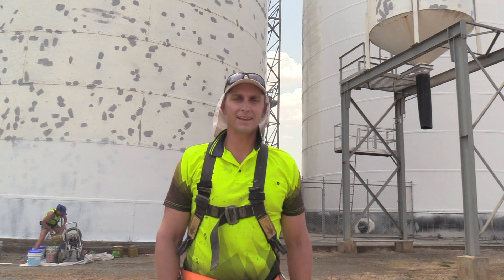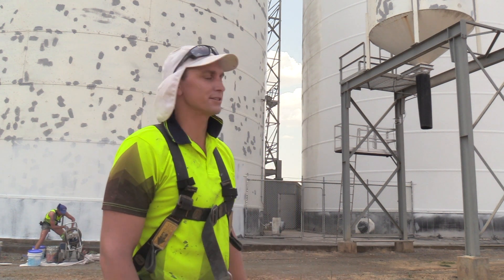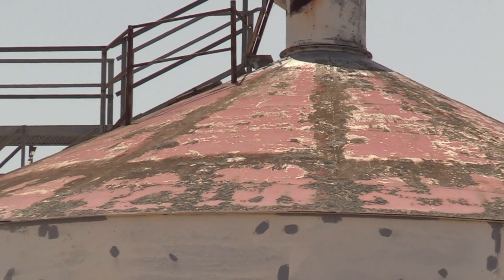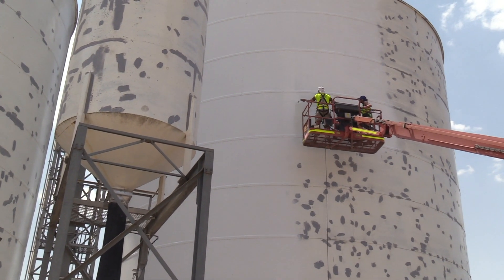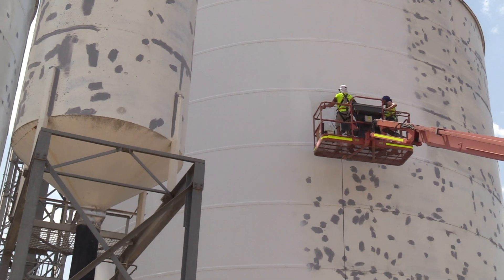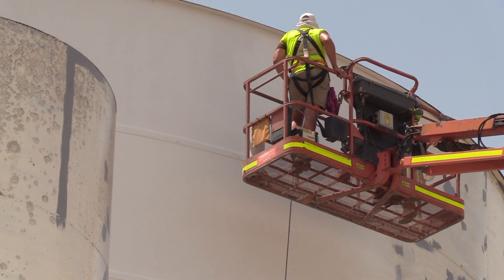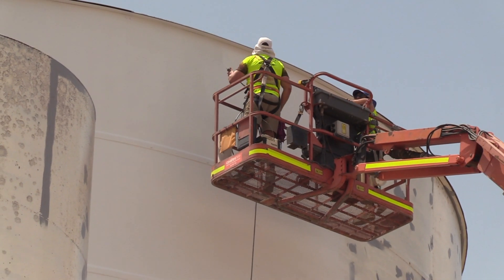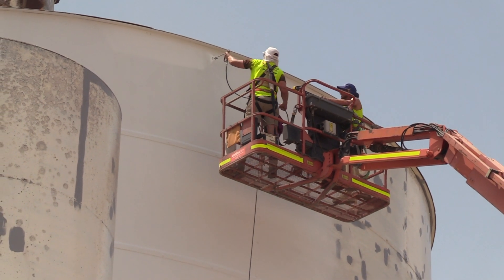Colbinabbin Silo Art Update 1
An update of the progress of the Colbinabbin Silo Art Project.